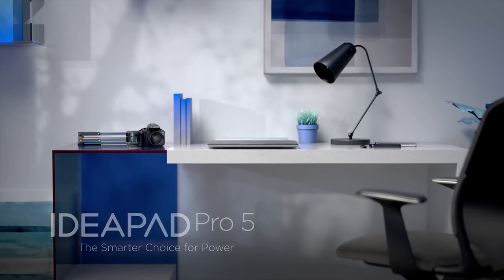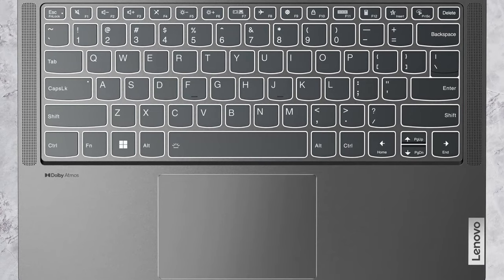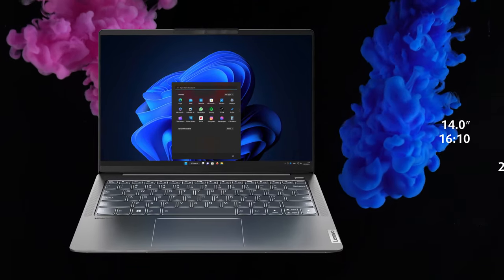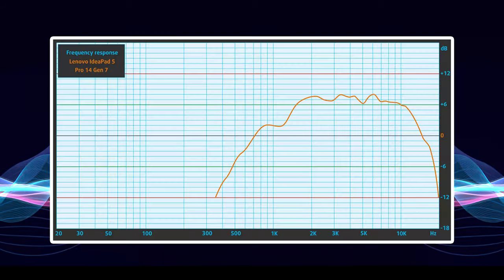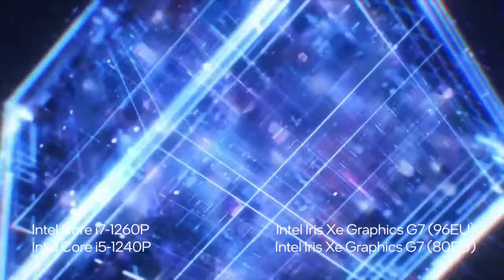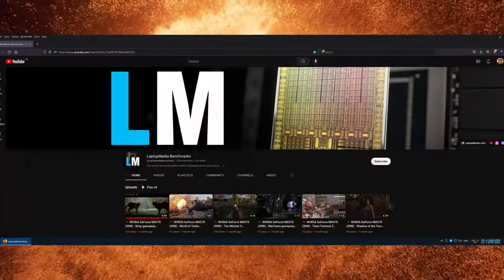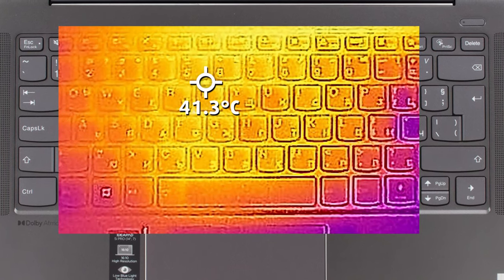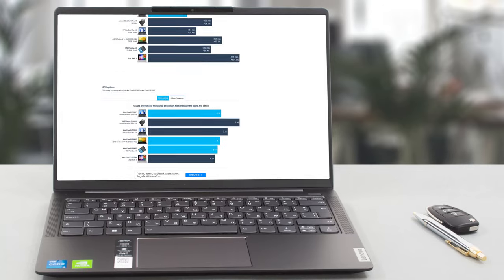🔬 [REVIEW] Lenovo IdeaPad 5 Pro (14", 2022) - Deserves the praise it's getting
✅  LaptopMedia.com